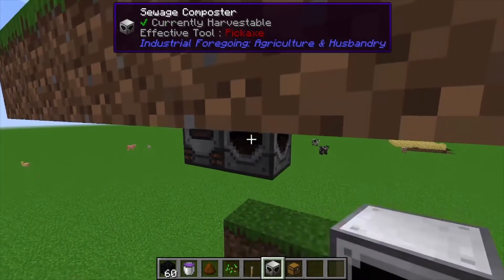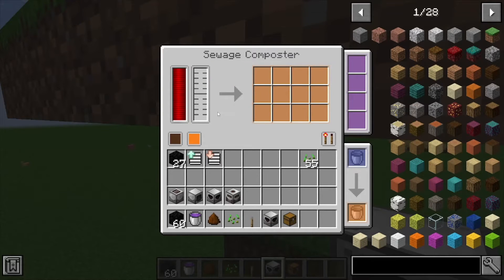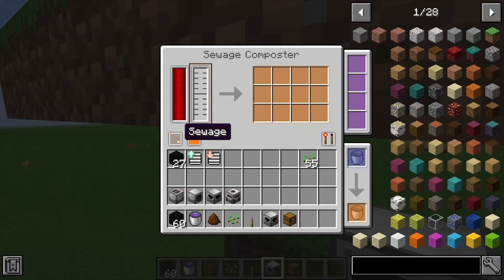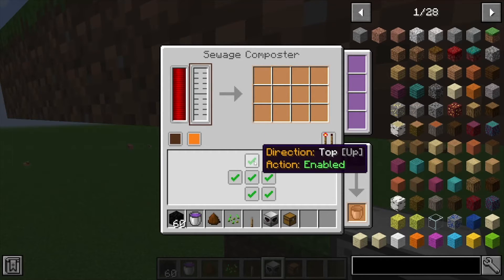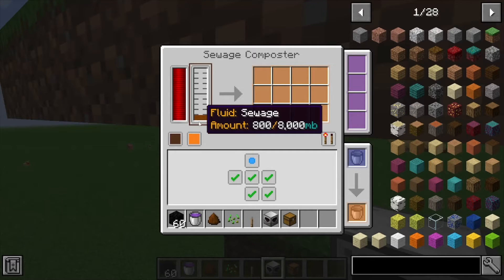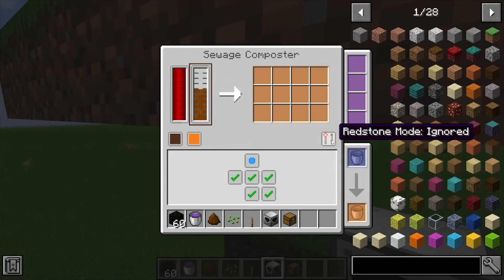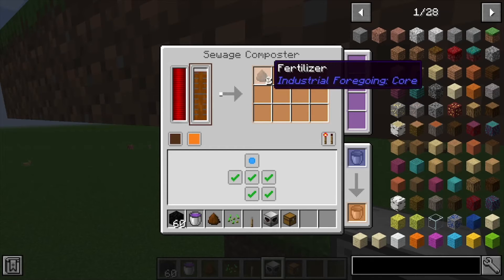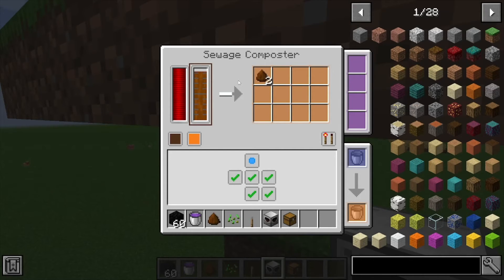Industrial Foregoing: Sewage Composter